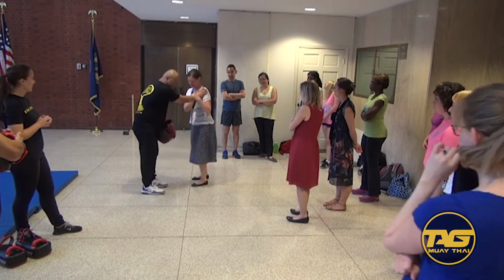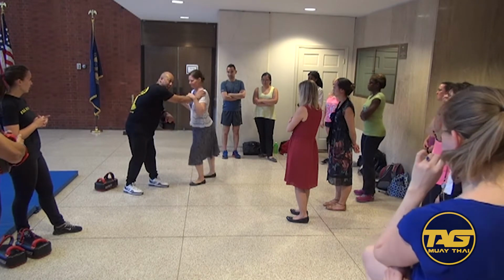Kru Chris Aboy Muay Thai Knees for Self Defense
– Learn how to do Muay Thai Knees for Self Defense by Kru Chris Aboy. Watch Muay Thai Knees for Self Defense that can cause injury/win fights.

Muay Thai Knees for Self Defense is practiced by Muay Thai fighters, MMA fighters and taught in self-defense because it can make the difference between winning or losing a fight. TAG Muay Thai features Muay Thai how-to videos from internationally known fighters like Saenchai, Chris “The Crippler” Leben, and renowned teachers like Ajarn Bryan Dobler. Whether you would like to learn how to do Muay Thai Knees for Self Defense, better protect yourself, gain an edge for your next fight, or brush up on Muay Thai / Mixed Martial Arts basics – TAG Muay Thai is a leading authority in Muay Thai and combat sports.

T.A.G. Muay Thai is the most elite and authentic Thai Boxing gym in the Washington, D.C. area. Gym founder, Kru Chris Aboy, a teacher under the Thai Boxing Association of the U.S.A., offers residents of Sterling, Ashburn, Leesburg, Herndon, Centreville, Chantilly and Reston the opportunity to learn Muay Thai - an ancient art of self-defense, discipline, fitness, strength, and combat skill, call us today to get started or tune in @tagmuaythai on YouTube for the best in Muay Thai instruction.